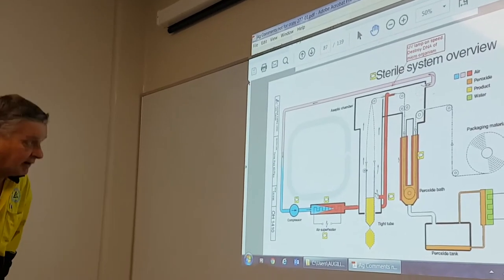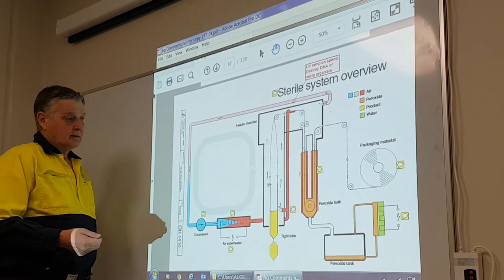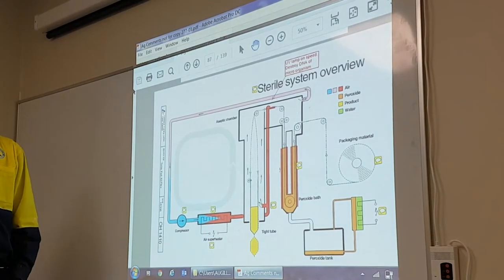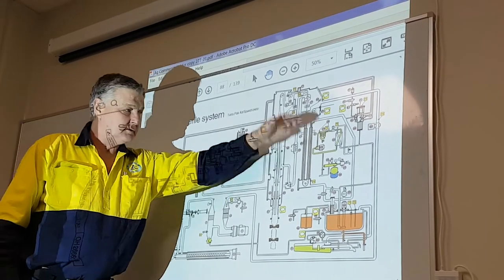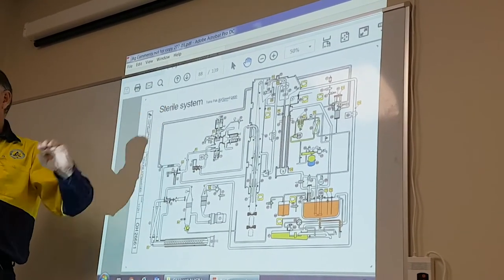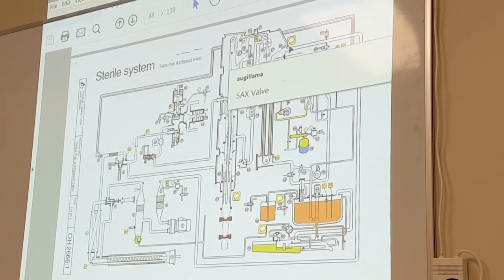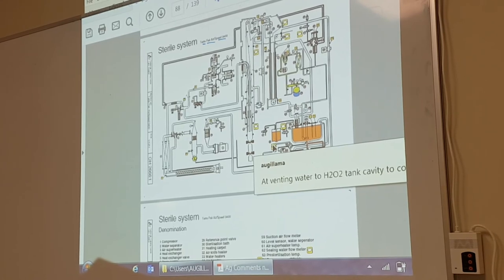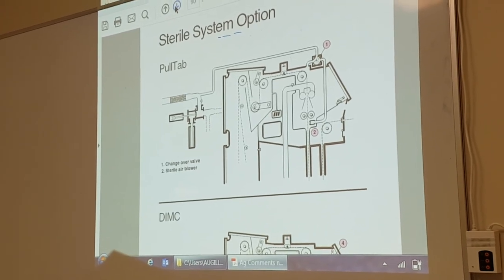Tetra Pak A3 Speed 400V | Sterile System Part 2 Training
Tetra Pak A3 Speed 400V | Sterile System Part 2